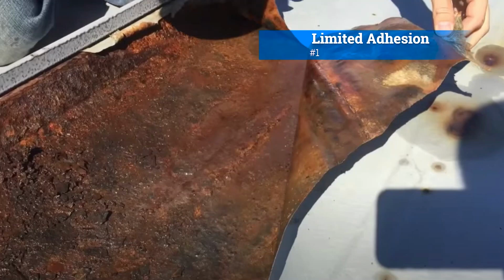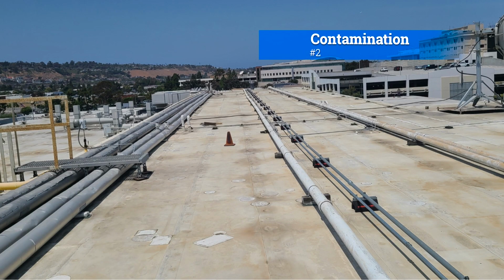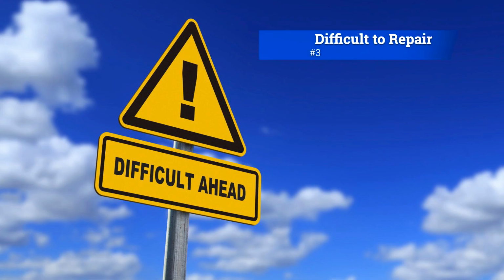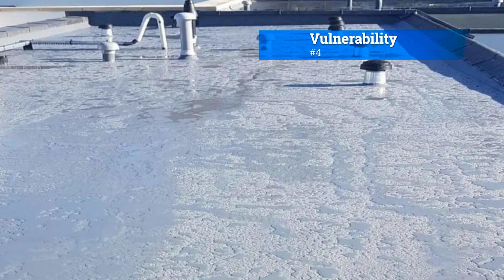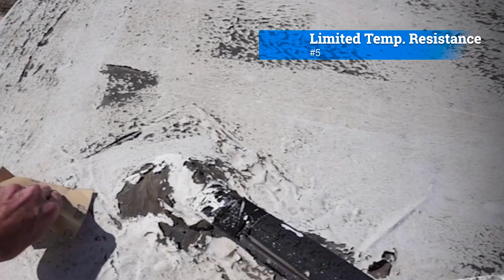5 Bad Things About Silicone Coatings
It's important to hire a professional roofer who can apply the silicone coating correctly and AVOID most of these issues.

Learn the fundamentals of roofing with these how-to videos, commercial roofing tips, roofing industry updates, and everything else related to roofing.

Get exclusive tips, videos, and updates directly to your inbox.
Get DIY tips to fix your commercial flat roof or your residential flat roof.

Learn the fundamentals of commercial roofing with these how-to videos, commercial roofing tips, roofing industry updates, and everything else related to roofing.

In the Los Angeles and Orange County Area? Want us to look at your commercial roof?